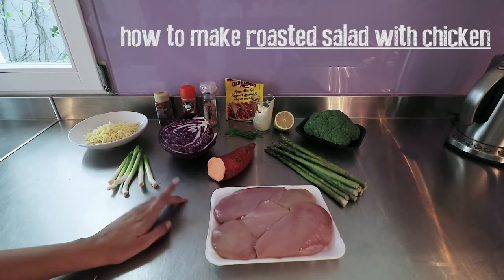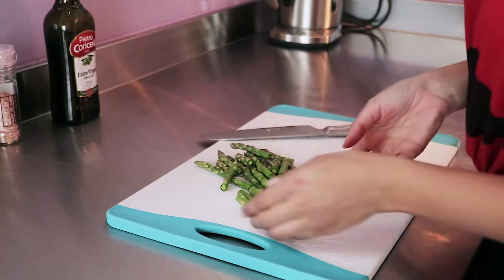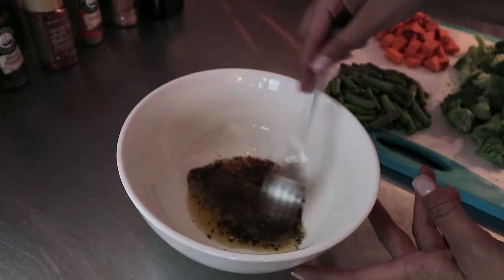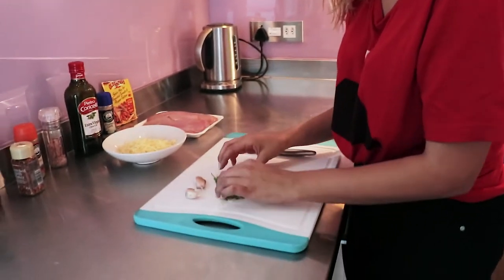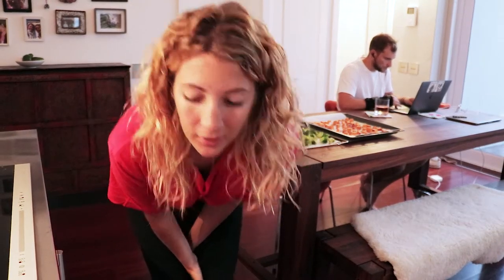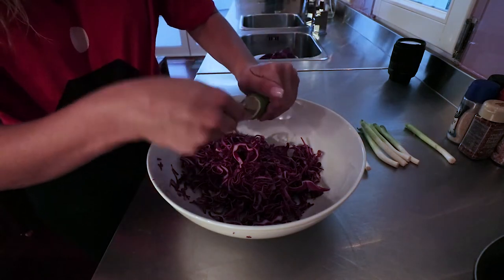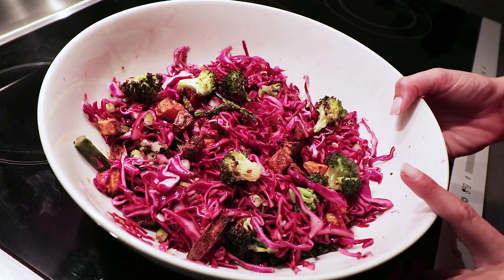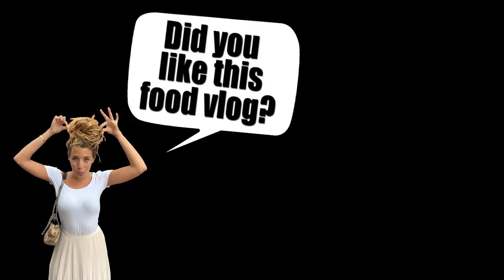AMALIE'S FIRST FOOD VLOG (VLOG 108)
🙋📸follow Amalie's Instagram @amaliejamil ⬅
🕵📸follow Joen's Instagram @stayclassydk ⬅

💻🔒Do you have a VPN? If not, you should strongly consider it, as cyber crime has become rampant in these days where we are all online. We are proud to have a partnership with Surfshark VPN who has the best VPN on the market. We use it every single day on all our devices! Not having a VPN is literally like having your front door open 24/7.

🔗Resources & Links
➡ Our Home Surveillance

RECIPE (2-4 persons):

FOR THE SALAD:
-½ head of red cabbage
- 1 Broccoli head
- ½ sweet potato
- 6 spring onions
- 5-6 asparagus
- 1 handful chives
- Juice from ½ lemon
- 1 Broccoli head

THE ROASTED GREENS MARINADE:
- 4 tsp. olive oil
- 1 tsp. chili flakes
- 1 tsp. garlic powder.
- 1 tsp. peber
- Salt (use a bit more than you usually would)

FOR THE CHICKEN:
- 600 g of organic chicken breast
- 3 tee spoons of taco mix
- 100 g of pizza topping cheese
- 2 fat garlics

FOR THE DRESSING:
- 1 cup creme fraiche
- 1 tsp cumin
- 1 tsp chili flakes

In Amalie's first vlog she makes a roasted salad with chicken based on random leftovers in the fridge. And that's what she does best; being creative in the kitchen.

NEW HERE?
We're Amalie and Joen. A Danish couple from Copenhagen who unlike most people love to travel and see new parts of the world (:-D).

This vlog is all about showing all of these places we explore. We simply can't get enough of exploring.

We hope you'll stick around. :-)